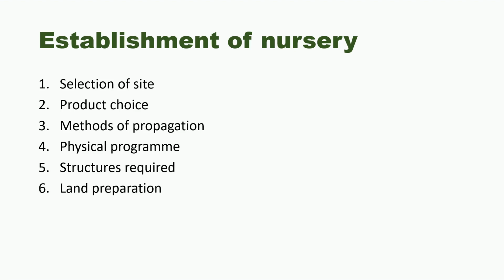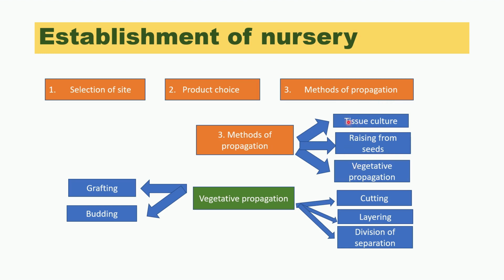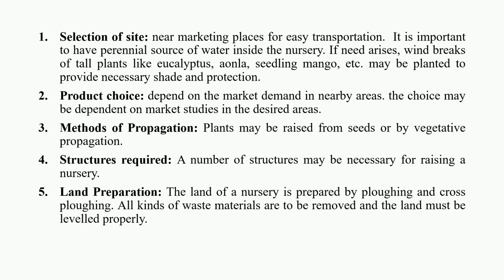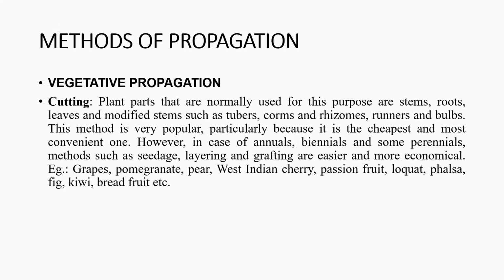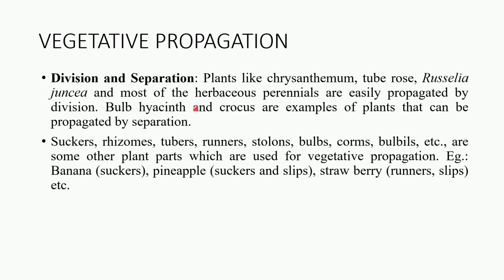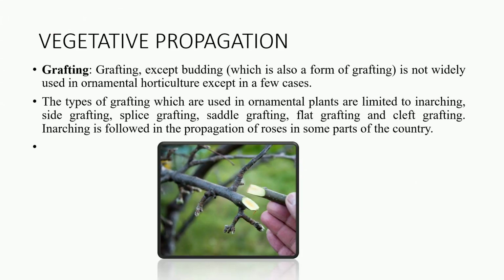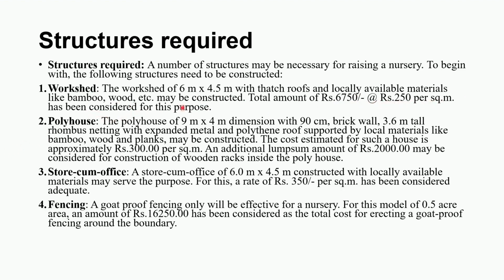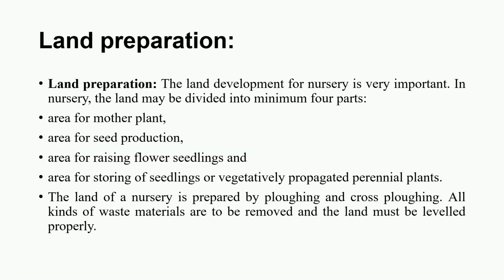Nursery Techniques: Establishment of nursery in horticultural crops@AGRICulturemakestrong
Nursery Techniques :Establishment of nursery

+Raising of nursery
1)selection of site-The site selected for raising a nursery should preferably be located near marketing centres for the convenience of transportation of the products with minimum or no damage.

2)choice of product-The product choice will primarily depend on the market demand in nearby areas. For wider market coverage, the choice may be dependent on market studies in the desired areas.

3)seed propagation and vegetative propagation-
in vegetative propagation - cutting, layering, grafting, separation and division methods

4)Structures required -Workshed: The workshed of 6 m x 4.5 m  may be constructed. Total amount of Rs.6750/- @ Rs.250 per sq.m.

Polyhouse: The polyhouse of 9 m x 4 m dimension with 90 cm, brick wall, 3.6 m tall r.

Store-cum-office: A store-cum-office of 6.0 m x 4.5 m constructed with locally available materials may serve the purpose.

Fencing: A goat proof fencing only will be effective for a nursery. For this model of 0.5 acre area, an amount of Rs.16250.00 has been considered as the total cost for erecting a goat-proof fencing around the boundary.

5)land preparation-area for mother plant,
area for seed production,
area for raising flower seedlings and
area for storing of seedlings or vegetatively propagated perennial plants.